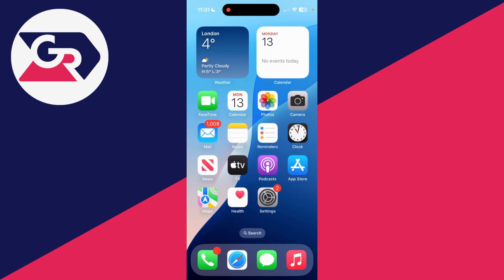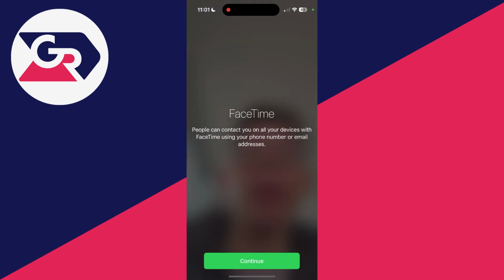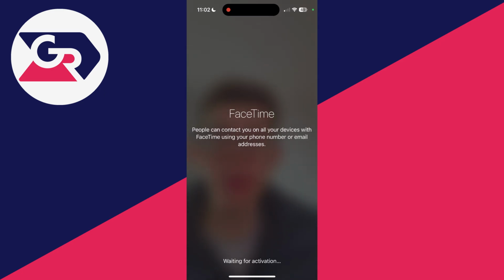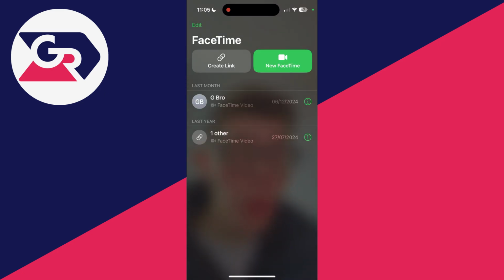How To Use FaceTime - Full Guide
GuideRealm